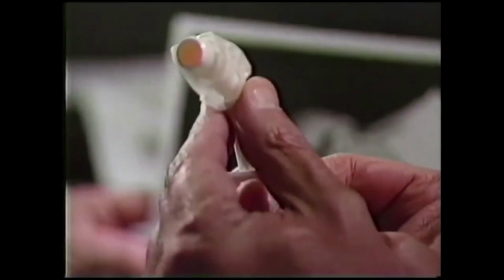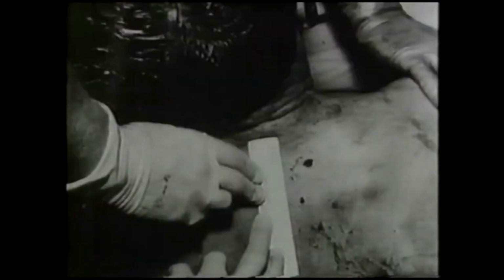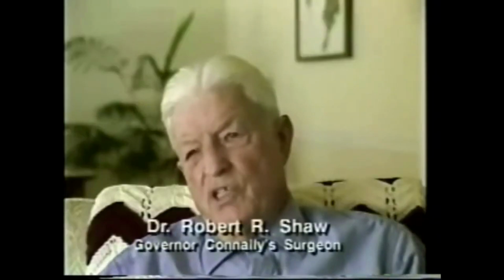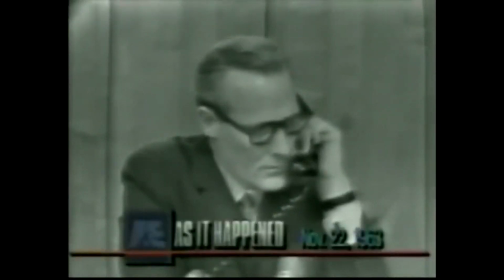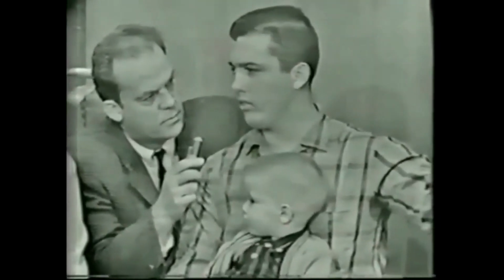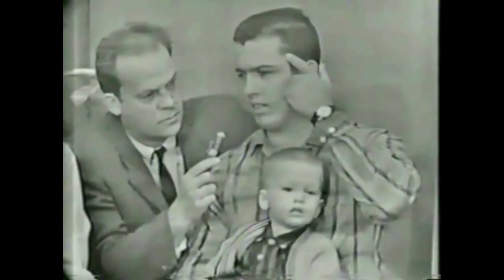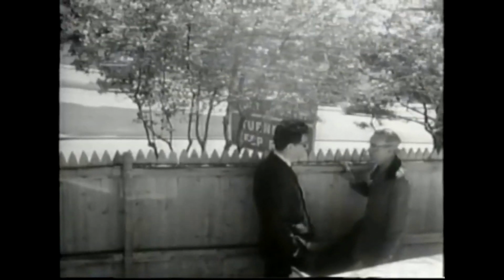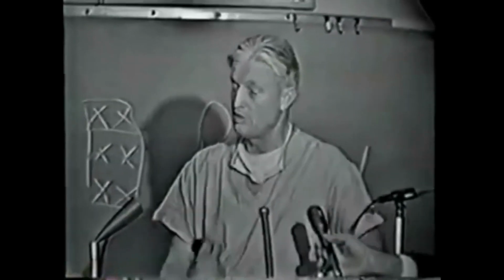JFK assassination eyewitness & medical evidence compilation TIK TOK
Yes, THESE are the videos I am sharing on TIK TOK (over 750 to date). I am educating the prank, dancing and twerking world and receiving a lot of compliments on my intelligent and historical TIK TOK channel